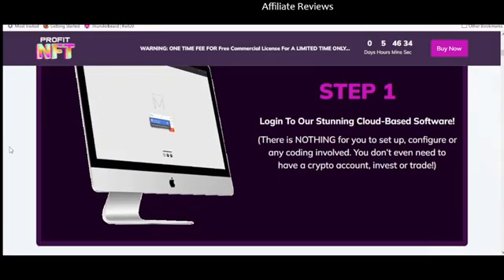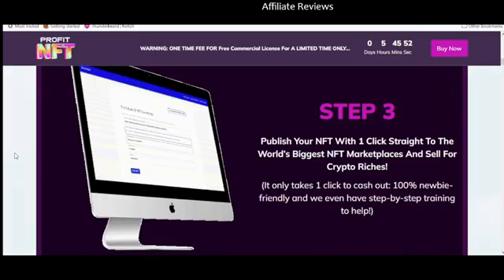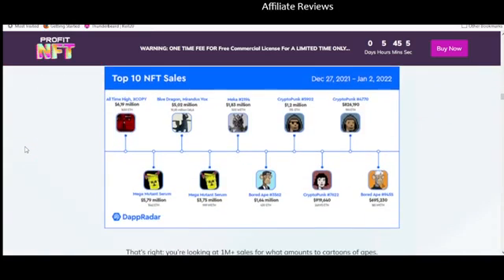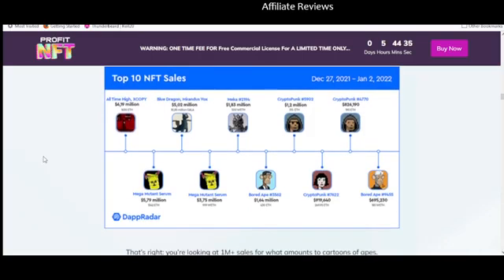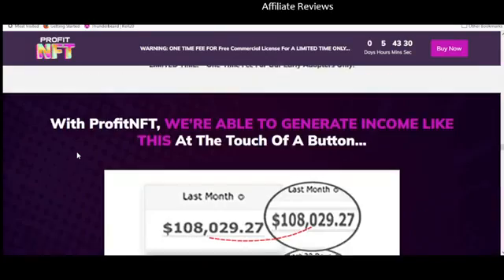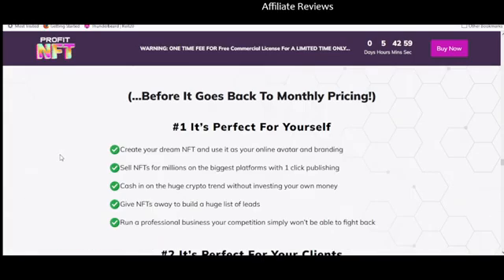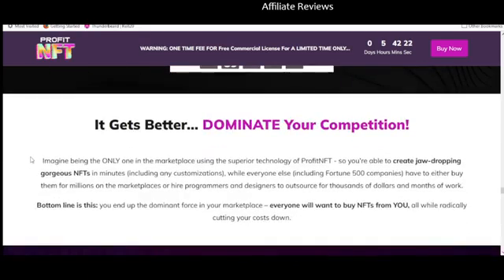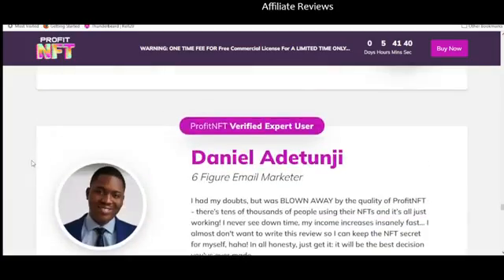NFT in just 3 minutes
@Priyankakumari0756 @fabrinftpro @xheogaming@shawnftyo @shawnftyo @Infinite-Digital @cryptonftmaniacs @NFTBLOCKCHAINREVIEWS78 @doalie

Brand New DFY Cloud App
Allows You To Create & Sell Your Own Profitable NFTs With The Push Of A Button

ProfitNFT Creates Next-Gen NFTs In Just 3 Simple Steps (And With ZERO Monthly Fees!)...